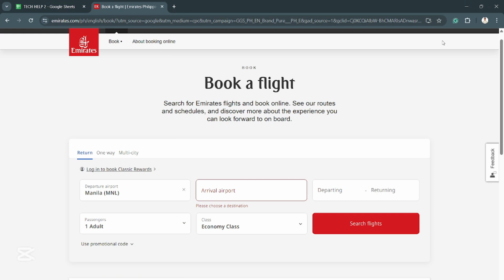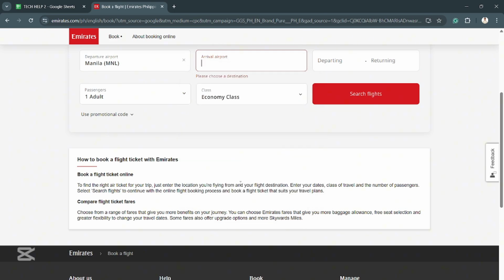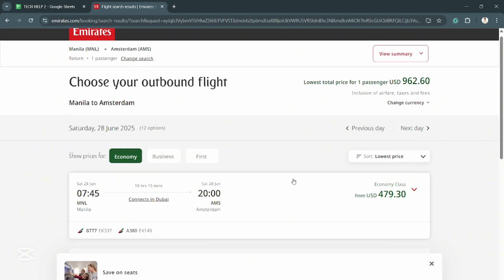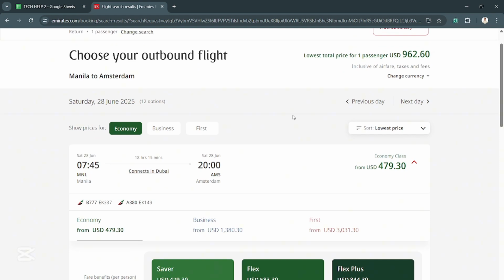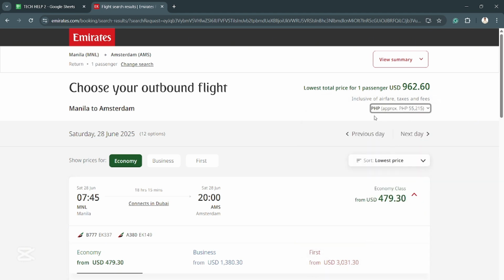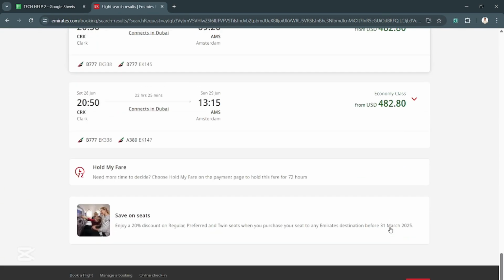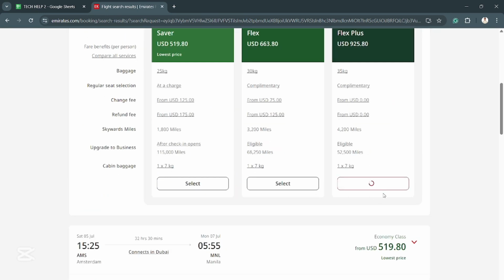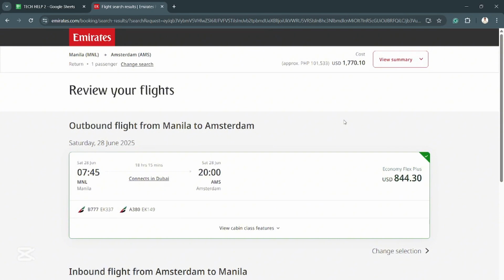How To CHANGE CURRENCY In Emirates Website (Quick And Easy)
In this Emirates tutorial, I'll show you how to change the currency on the Emirates website. The method is very simple and clearly described in the video. You will learn how to CHANGE CURRENCY in Emirates Website (2025). Regardless of your device, you will learn how to update the currency settings and adjust your payment preferences.